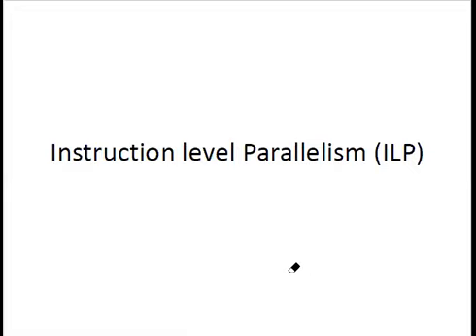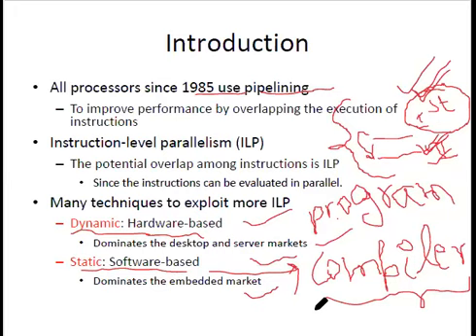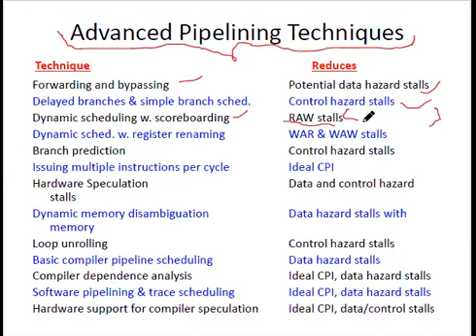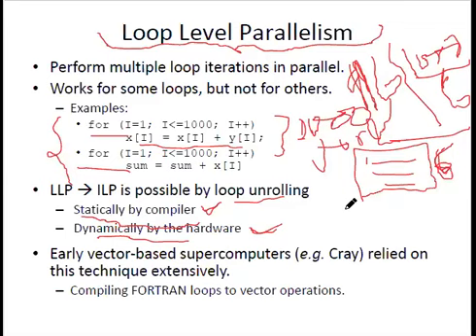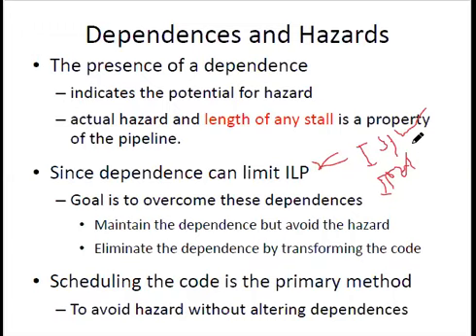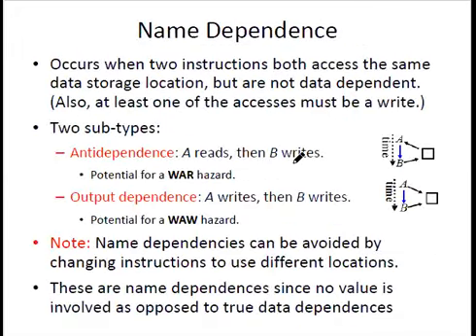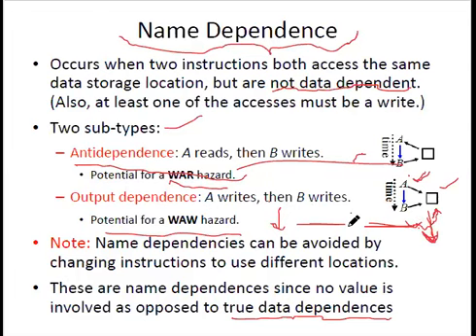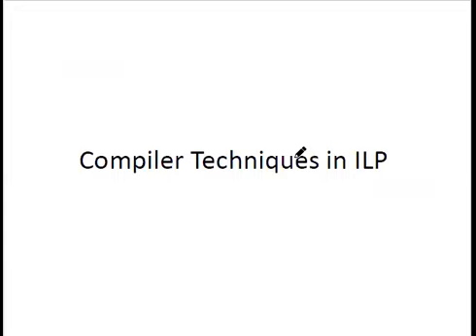Module V Lecture 2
ILP & Hazards